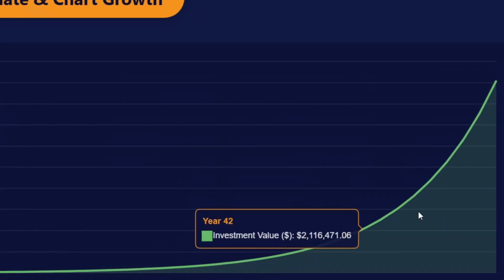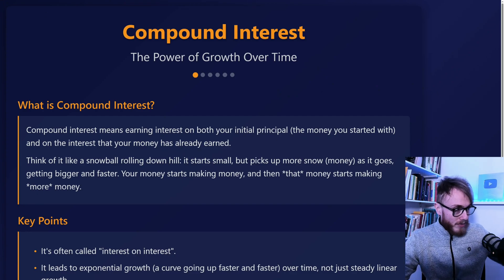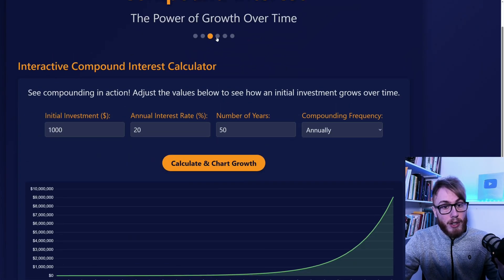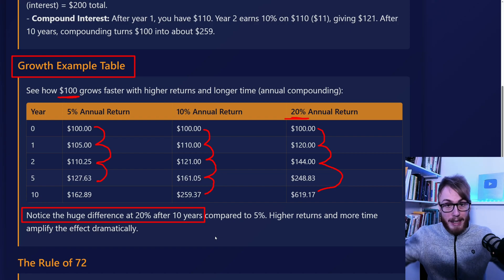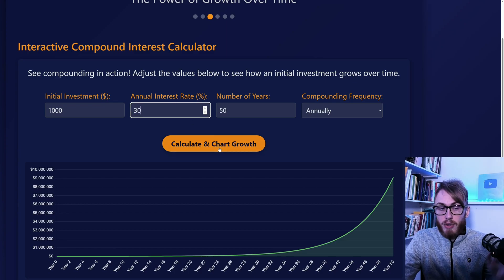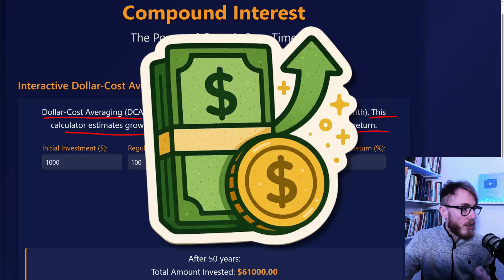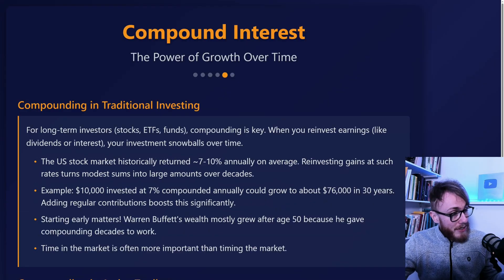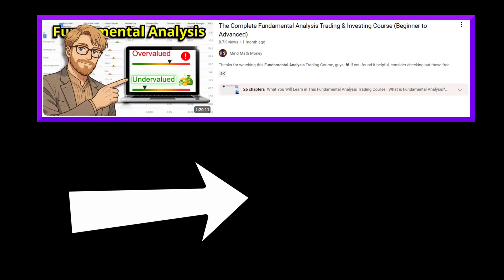Compound Interest Makes You Rich ($100 → $100,000)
💜 Consider checking out these free trading tools and free bonuses to boost your trading journey! 👇

🤖💲 InvestingPro - AI & Smart Money Trading Strategies (LIMITED TIME: Save 70% Today!)

00:00 - The "8th Wonder" Albert Einstein Couldn't Resist
00:20 - What is Compound Interest?
1:40 - Why Exponential Growth Feels Like Magic
03:25 - How $100 Transforms at Different Compounding Rates
04:35 - Turn $1,000 into $10,000,000 (Calculator Included)
06:43 - Dollar Cost Averaging (DCA): The Strategy That Beats Market Timing
08:48 - 3 Benefits of DCA Most People Overlook
10:08 - Next Steps to Accelerate Your Growth